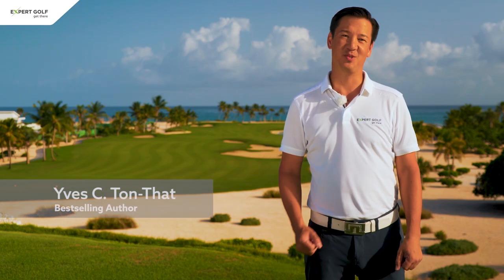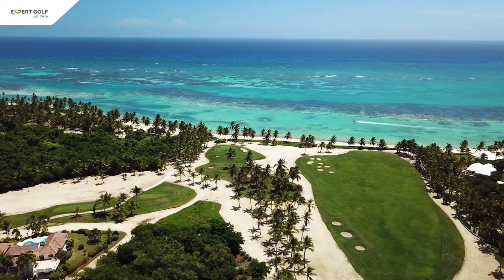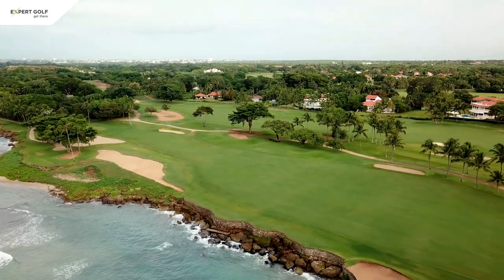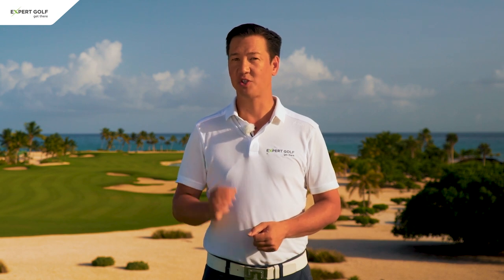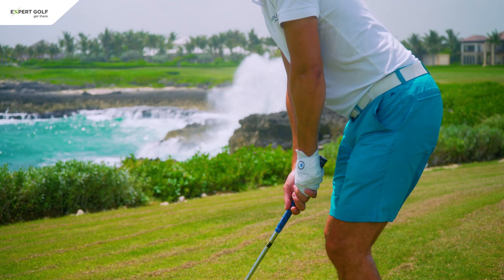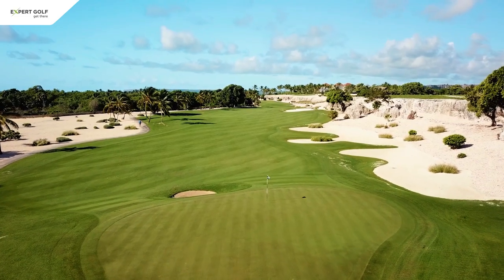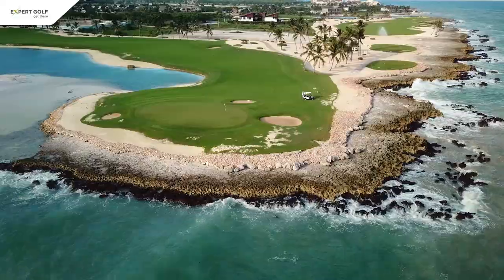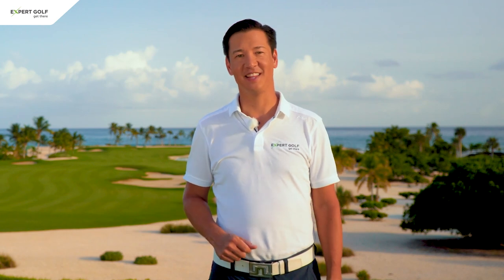PUNTA CANA, DOMINICAN REPUBLIC | REVIEW of the TOP THREE GOLF COURSES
Course review of the three best golf courses in the Punta Cana area.

Accompany best-selling author Yves C. Ton-That as he takes you around the top three golf courses in and around Punta Cana. The exotic destination in the Caribbean offers 16 courses within a one hour drive. The following clubs are presented in this short review.
If you would like to see a full list of golf courses for Punta Cana and the entire Dominican Republic, including customer reviews, please visit the EXPERT GOLF guide

The “Golf Guide & Logbook” app is available for the iPhone free of charge

More apps
EXPERT GOLF - iGolfrules

The most popular book about the rules of golf (2 million copies sold): “Golf Rules Quick Reference”

About us
EXPERT GOLF (formerly golfrulesmadeeasy.com) has made it its mission to make your golfing life as simple as possible so that you can concentrate fully on your game. For more than 20 years, the company has been the global market leader in the field of rules books — it was the first company which managed to explain the official rules of golf in an easy-to-understand way. The books have won the most prestigious awards in the golf sector (PGA Show, Golf Digest etc.) and are used today throughout the world in numerous golf clubs, schools and associations. EXPERT GOLF is also a developer of innovative solutions, such as GPS and apps for the sport of golf. With iGolfrules, it has developed one of the first golf apps for the iPhone. It is one of the most downloaded apps in the Sport category. Today, the company offers several apps for golfers which provide everything they need before, during and after a round.

Thanks
We would like to take this opportunity to thank all who have contributed to the making of this video, especially
- Petra Cruz and the entire team at the Tourist Board of the Dominican Republic,
- Efrén Garcia-Estrada and the entire team at Punta Espada Golf Club,
- Hiram Silfa and the entire team at Puntacana Resort & Club,
- Robert Birtel and the entire team at Casa de Campo Resort & Villas.

This video, including all parts thereof, is protected by copyright. Any form of use that does not fall within the confines of copyright legislation is not permitted and is punishable by law. This applies in particular to processing it in any way and using excerpts from it.